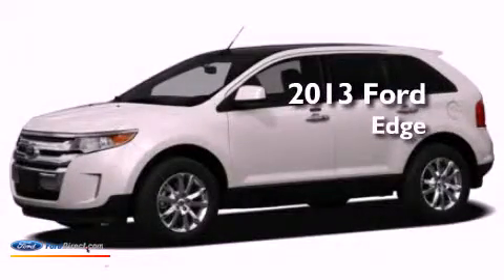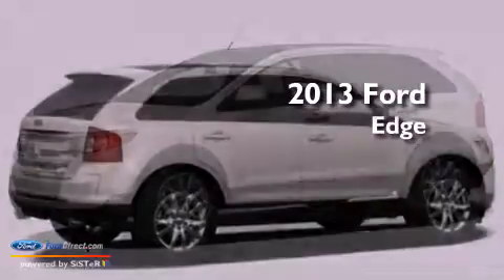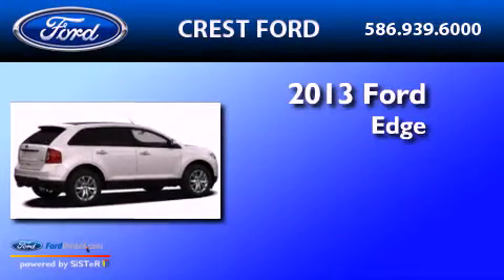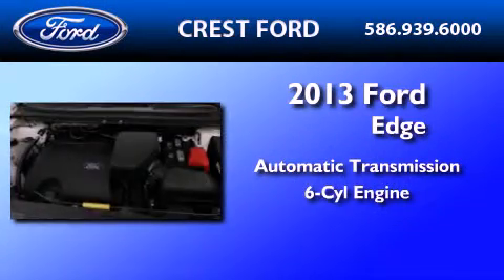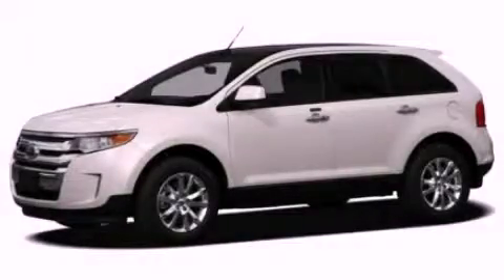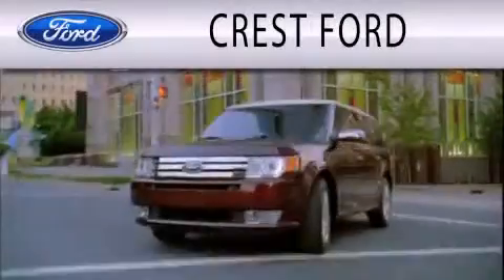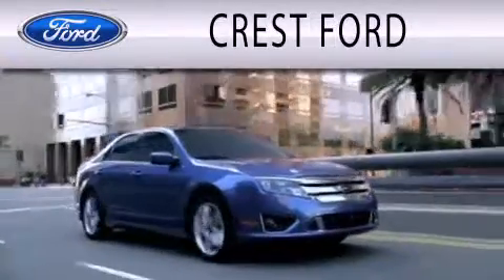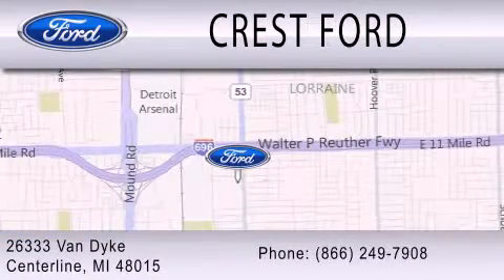2013 FORD EDGE Center Line MI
Year : 2013
 Make : FORD
 Model : EDGE
 Engine : 3.5L V6 24V MPFI DOHC
 Trans . : 6-SPEED AUTOMATIC
 Exterior : WHITE PLATINUM
 Miles : 3
 Interior : CHARCOAL BLACK
 Stock : F3179